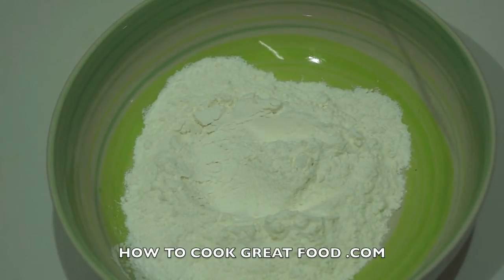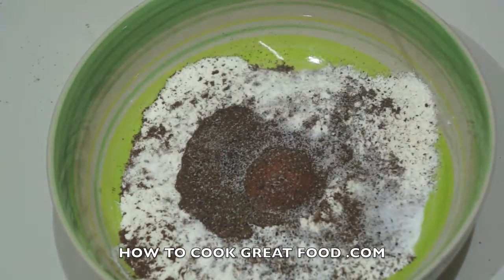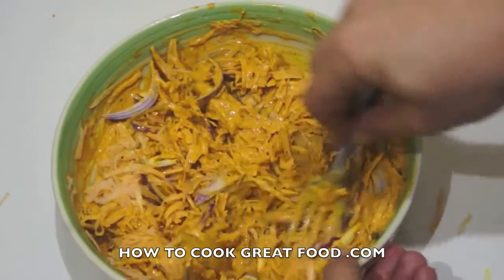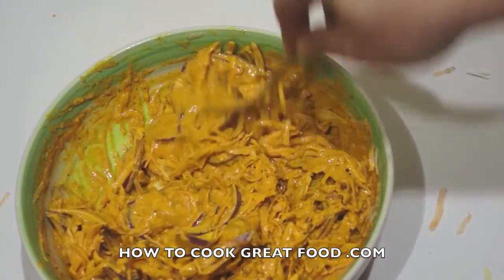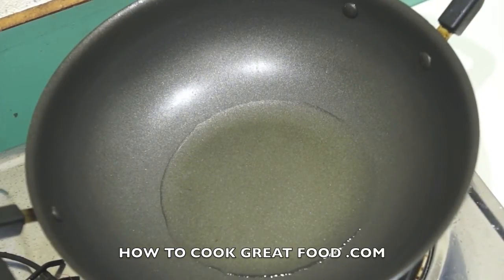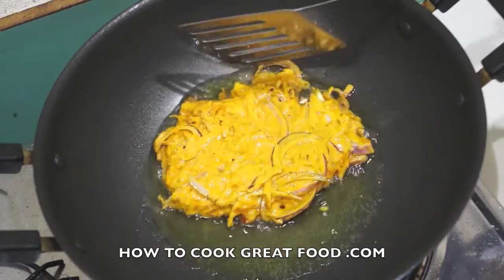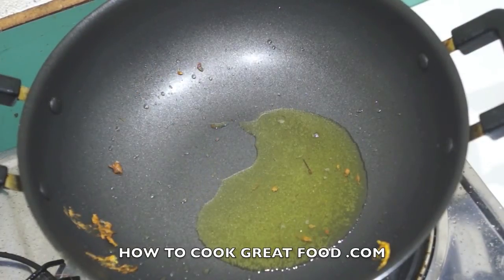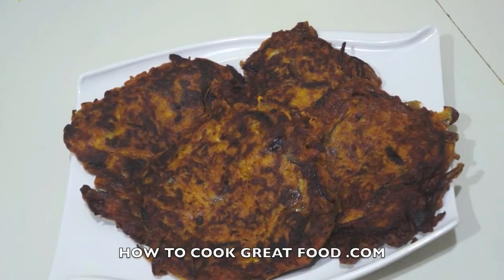Sweet Potato Fritters Recipe Video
Really love making these, they taste so nice, you can add what ever spices you like really to the mix. Give them ago. If you need Jamaican curry powder, note this is not the same as Indian. Please see our other videos on how to make this.We also have many more recipes from Jamaica including jerk, beef, jerk chicken, belly pork, rice and peas, fish tea, curry chicken, fried dumplings, bammy, escoveitch fish, fried fish, steam fish, patties, sweet potato, yam, rum punch and lots of other food from around the world on all our other sites from Ethiopian recipes to Filipino recipes and Curries.
The Jamaican spiced bun is shaped like a loaf of bread and is a dark brown colour. It is commonly eaten with cheese and is also eaten with butter or alone with a glass of milk. Jamaican spiced buns can be toasted. It is also popular in other Caribbean nations.
Jerk is a style of cooking native to Jamaica in which meat is dry-rubbed or wet marinated with a very hot spice mixture called Jamaican jerk spice. Jerk seasoning is traditionally applied to pork and chicken. Modern recipes also apply jerk spice mixes to fish, shrimp, shellfish, beef, sausage, lamb, and tofu. Jerk seasoning principally relies upon two items: allspice (called "pimento" in Jamaica) and Scotch bonnet peppers (similar in heat to the habanero pepper). Other ingredients include cloves, cinnamon, scallions, nutmeg, thyme, garlic, and salt. Plantain is one of the common names for herbaceous plants of the genus Musa. The fruit they produce is generally used for cooking, in contrast to the soft, sweet banana (which is sometimes referred to as the dessert banana). Breadfruit (Artocarpus altilis) is a species of flowering tree in the mulberry family, Moraceae, growing throughout Southeast Asia and most Pacific Ocean islands. Callaloo (sometimes calaloo or kallaloo) is a popular Caribbean dish originated from West Africa served in different variants across the Caribbean. The main ingredient is a leaf vegetable, traditionally either amaranth (known by many local names, including callaloo or bhaaji), taro or Xanthosoma. Cassava (Manihot esculenta), also called yuca, mogo, manioc, mandioca, and kamoteng kahoy, a woody shrub of the Euphorbiaceae (spurge family) native to South America, is extensively cultivated as an annual crop in tropical and subtropical regions for its edible starchy, tuberous root, a major source of carbohydrates. Scotch Bonnet, also known as Boabs Bonnet, Scotty Bons, Bonney peppers, or Caribbean red peppers (Latin: Capsicum chinense) is a variety of chili pepper. Found mainly in the Caribbean islands, it is also in Guyana (where it is called Ball of Fire), the Maldives Islands and West Africa. Soursop is the fruit of Annona muricata, a broadleaf, flowering, evergreen tree native to Mexico, Cuba, Central America, the Caribbean and northern South America: Colombia, Brazil, Peru, and Venezuela. Soursop is also produced in sub-Saharan African countries that lie within the tropics. Annatto, sometimes called roucou or achiote, is derived from the seeds of the achiote trees of tropical and subtropical regions around the world. Sorrel The roselle (Hibiscus sabdariffa) is a species of Hibiscus native to the Old World tropics, used for the production of bast fibre and as an infusion. Pimento or allspice is probably the number one ingredient in Jamaican cooking and for sure the man man when it comes to any form of jerk. Dried pimento berries are in appearance similar to whole black pepper.